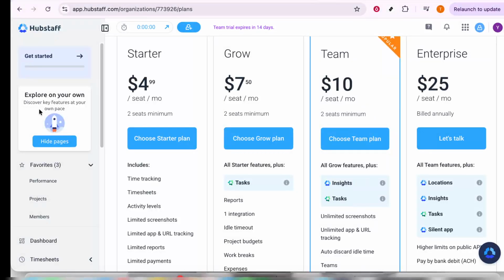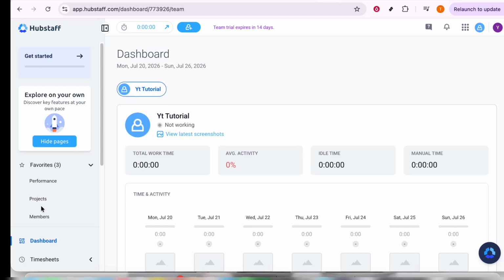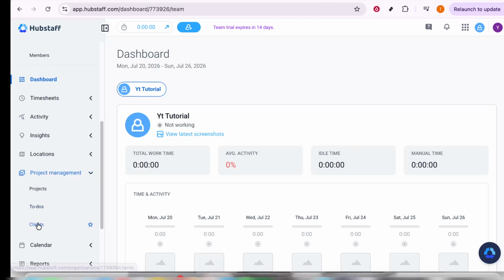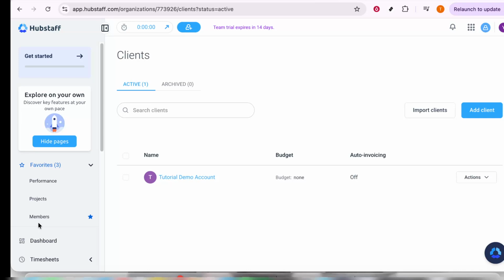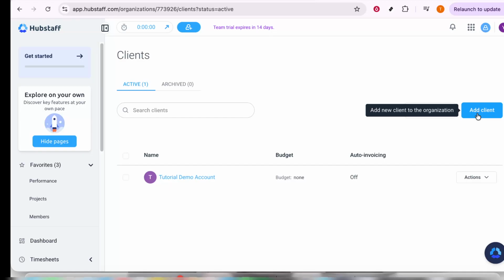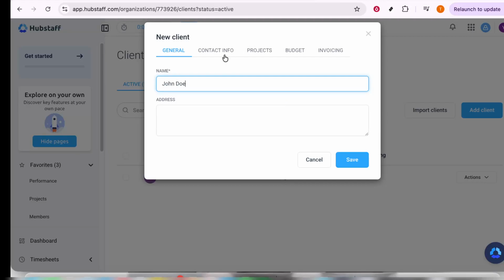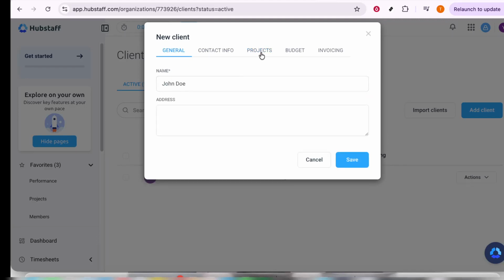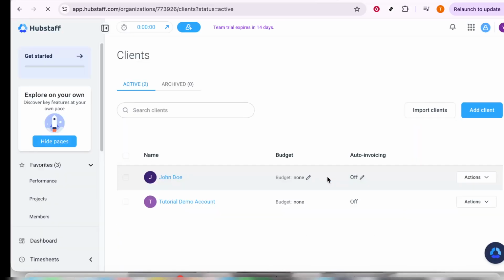How to Add Clients in Hubstaff | Quick Guide 2026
In this video, you'll learn how to add shifts in Hubstaff.